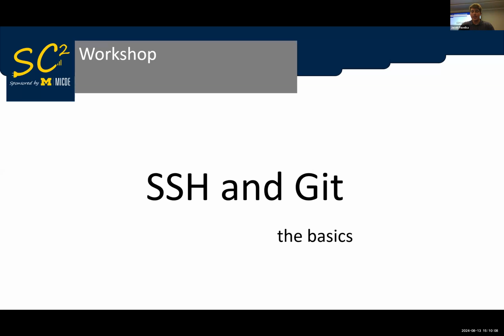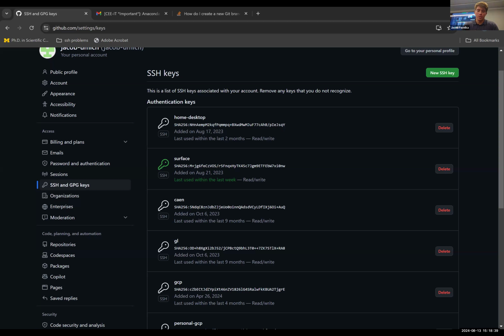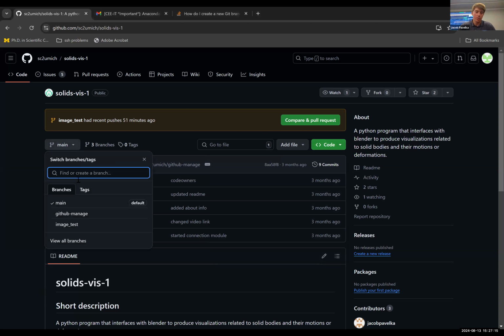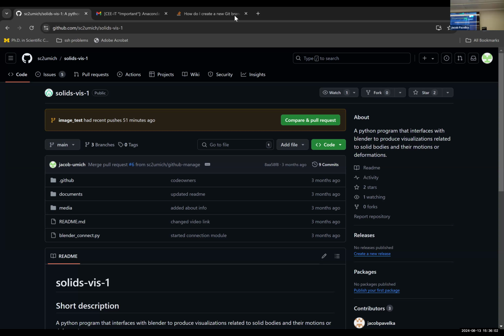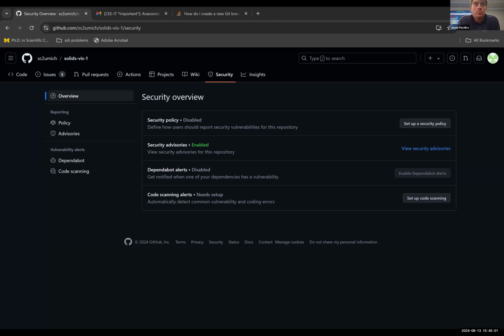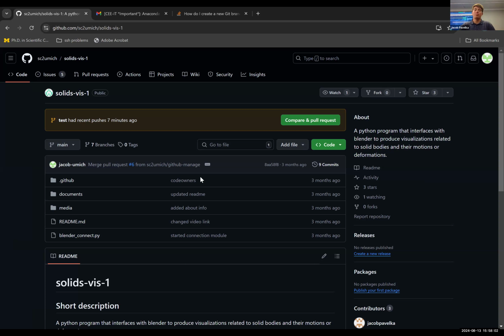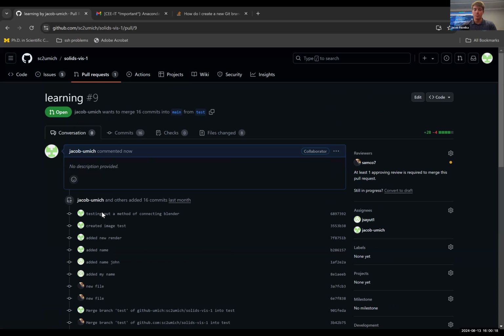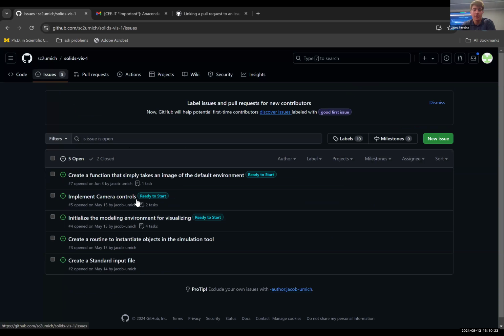Git Basics pt. 2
In the fourth and final meeting of our summer semester, Jacob shares the second part of a git basics workshop, which goes over how to use git with github.